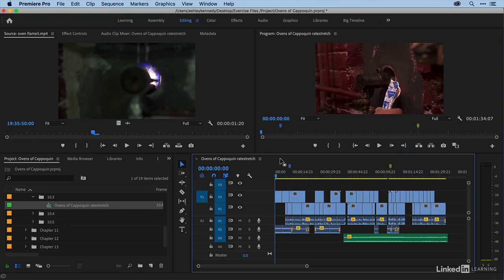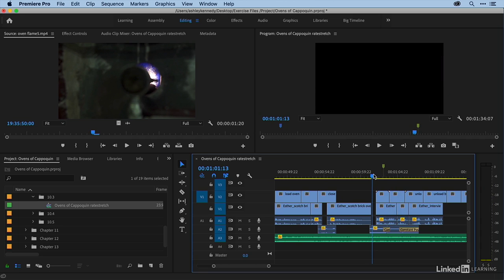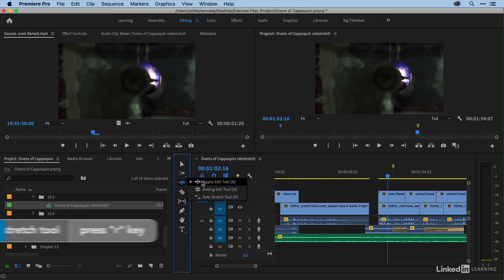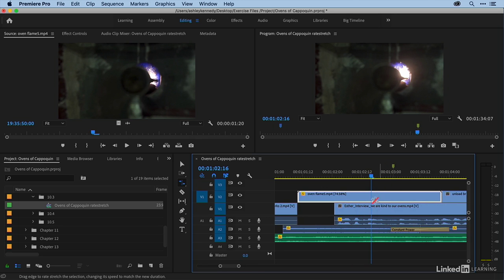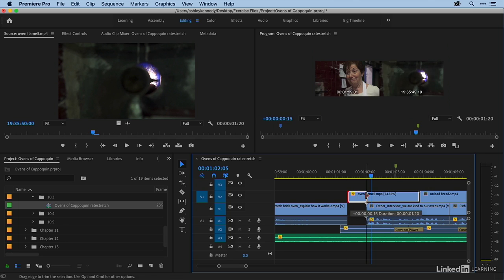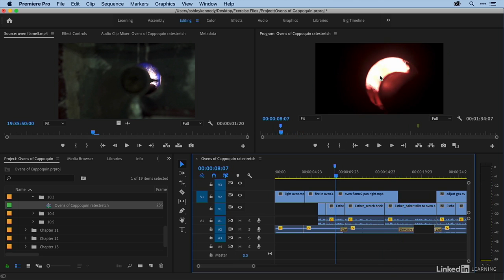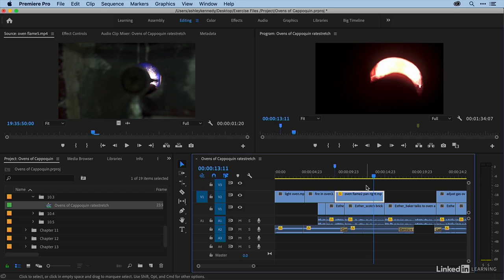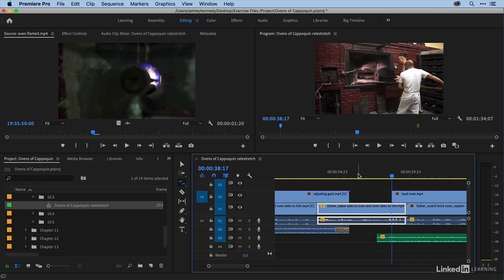59 Changing clip speed with the Rate Stretch tool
Premiere Pro 2020 Essential Training
Changing clip speed with the Rate Stretch tool